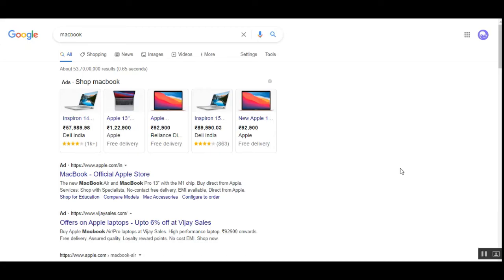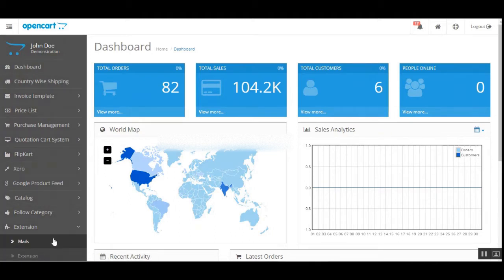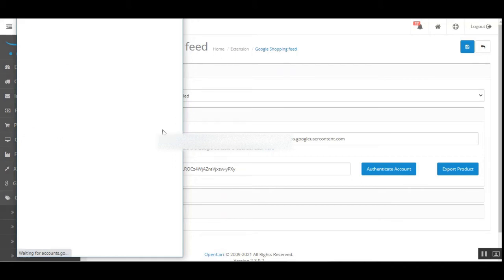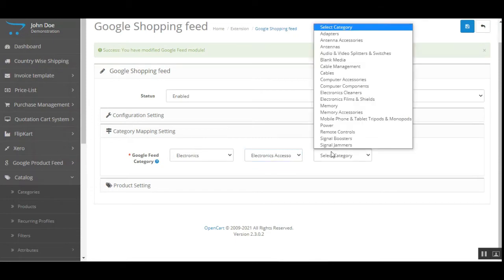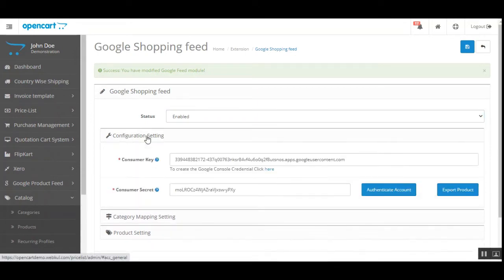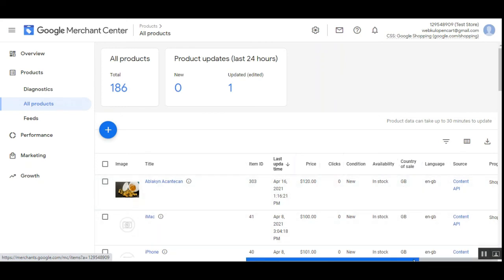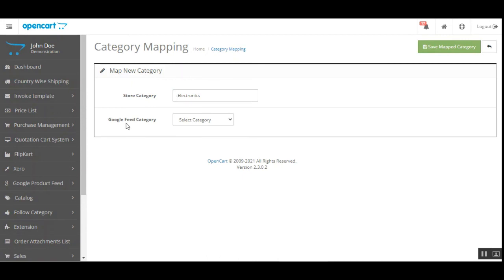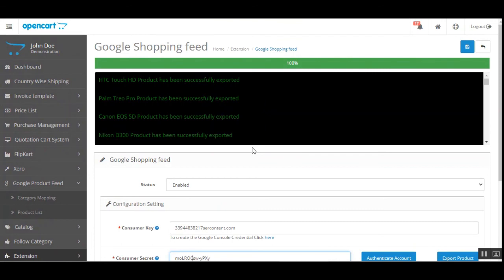OpenCart Google Shopping Feeds Plugin - Overview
By using this extension you can simply connect and submit your Opencart store product data to Google shopping feeds. You can easily map product attributes for the shopping feeds data. Automatic feed update on product save. Easy mapping Opencart store categories to Google shopping feed categories.

2. Raise a Ticket via our HelpDesk system